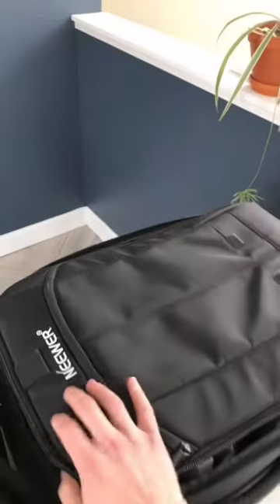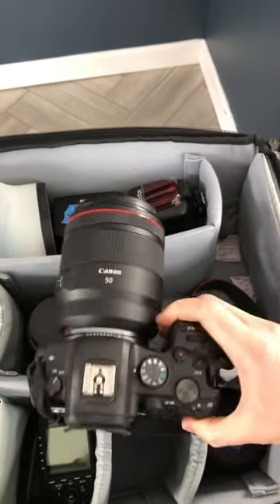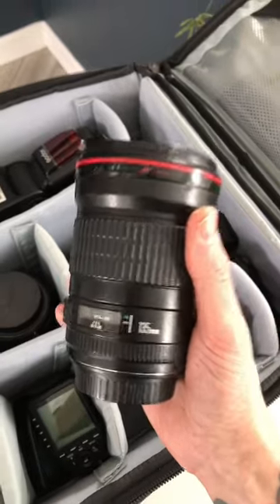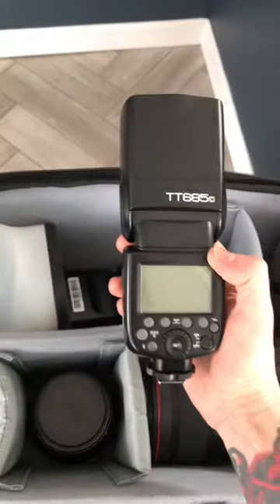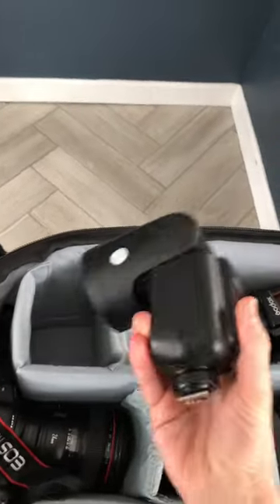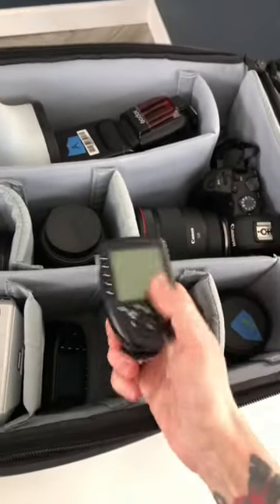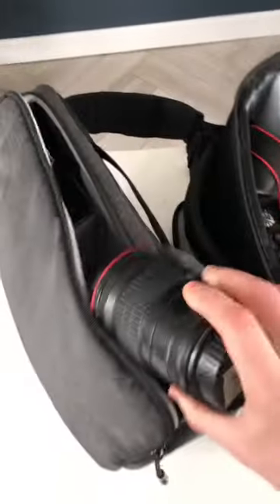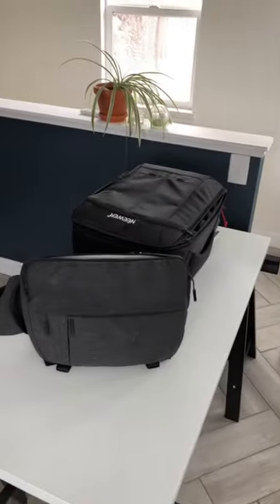2023 Wedding Photography Camera Gear